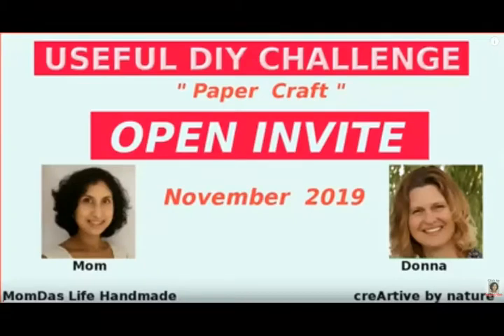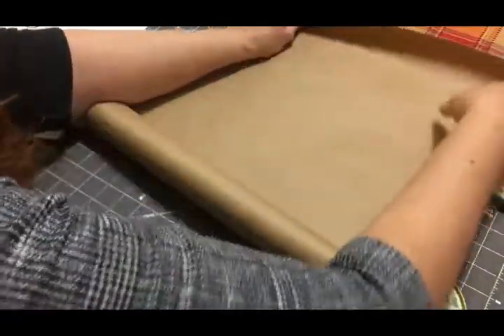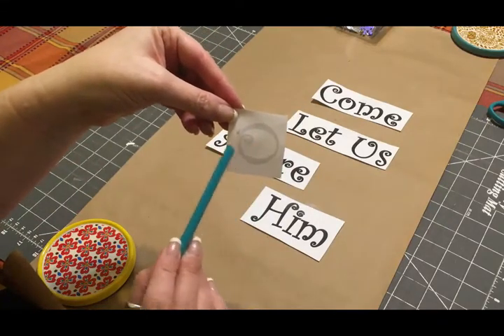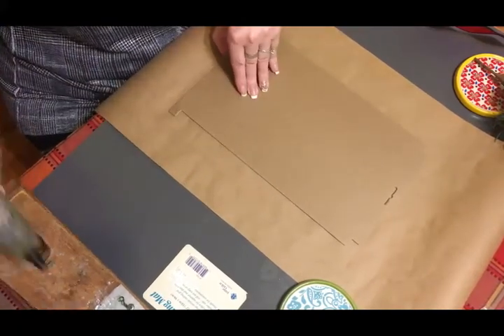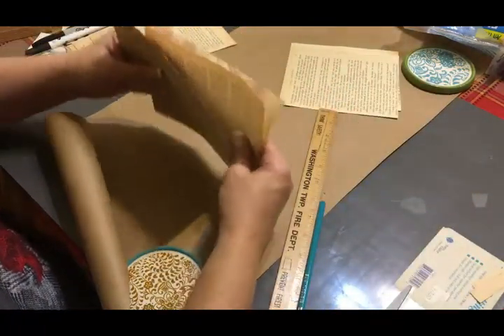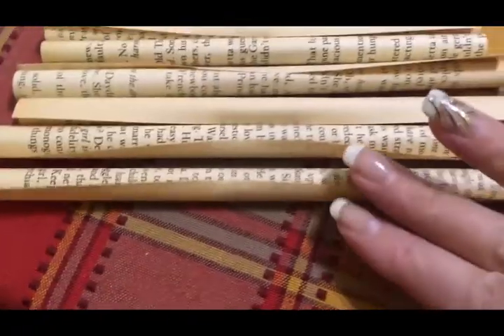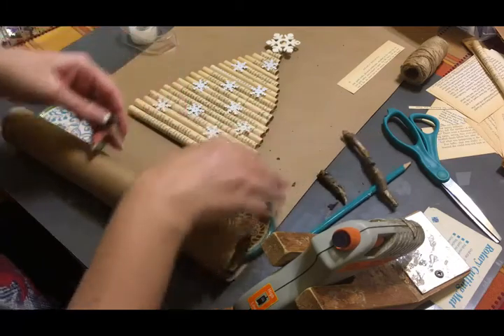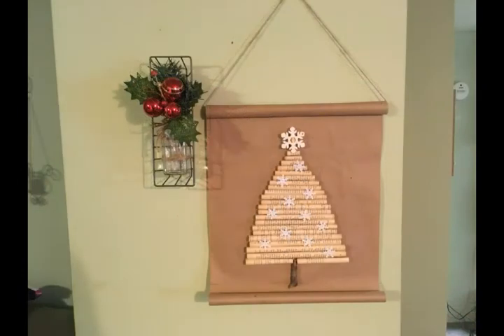Useful DIY Challenge Nov 2019 ~Paper Christmas Scroll Wallhangings~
In this video I am participating in a collab/challenge.  In this challenge we are to use paper to create anything that is useful for your home or decor.  I had a great time doing this DIY's, it was so much fun.  I hope you enjoy.